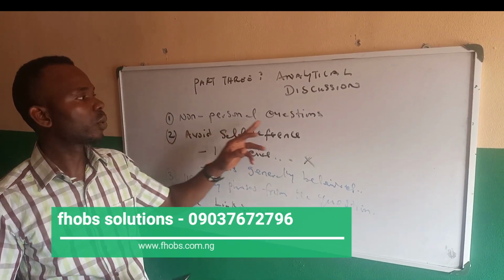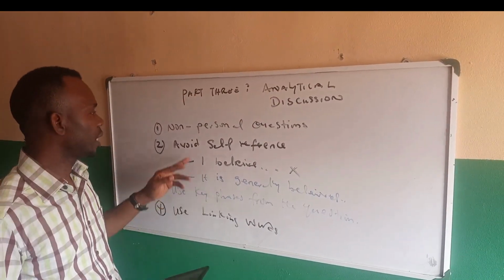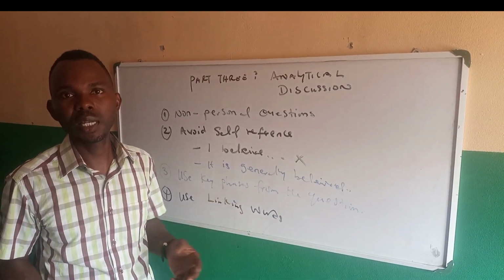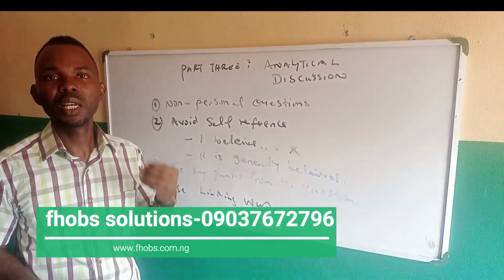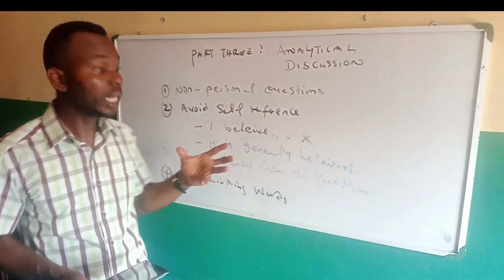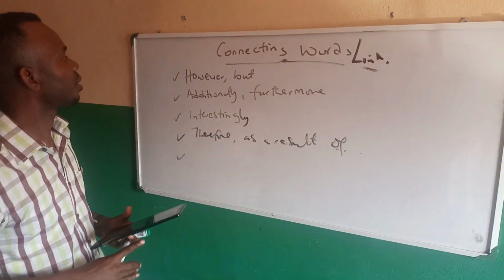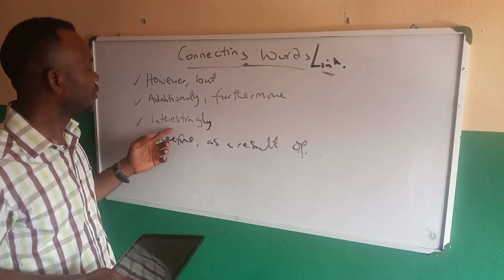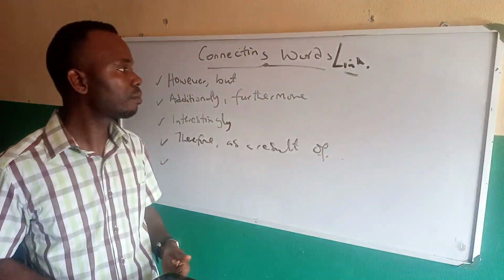IELTS Speaking Part 3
This is the ielts speaking part 3 recent topics, use this to learn some idiomatic expressions for ielts speaking test @ieltsliz @E2IELTS @CrackIELTSwithRob